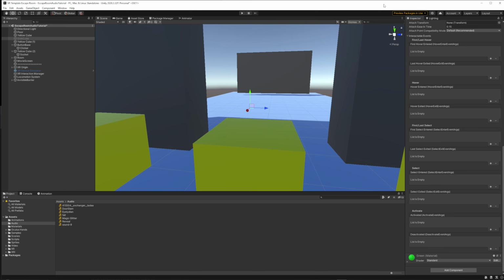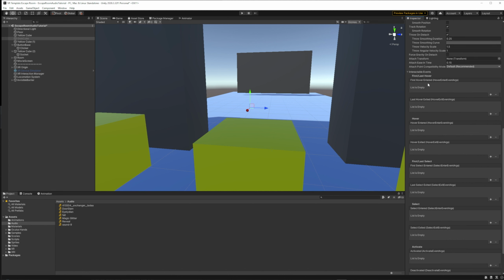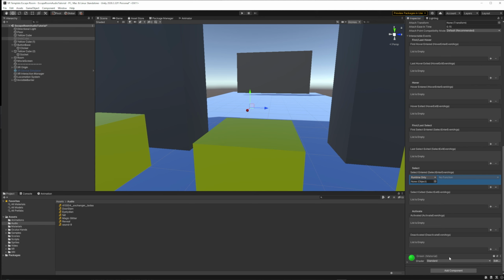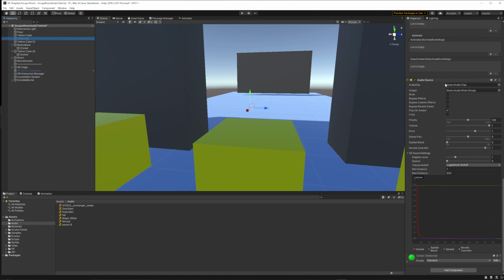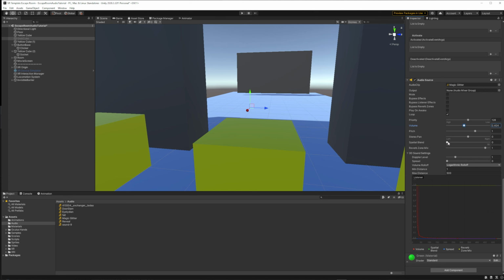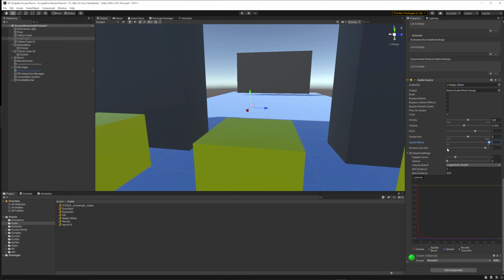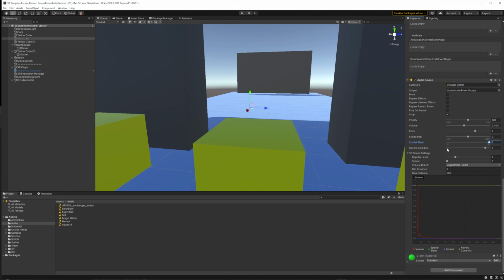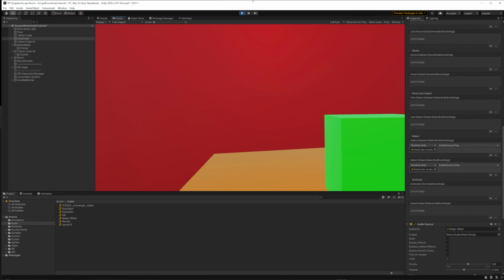Unity - Audio While XR Interactable Selected or Grabbed